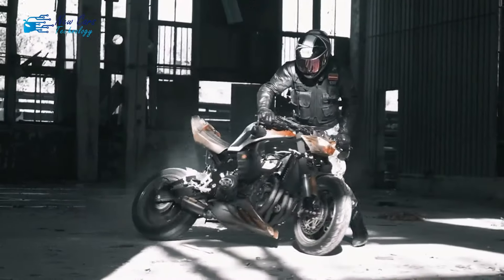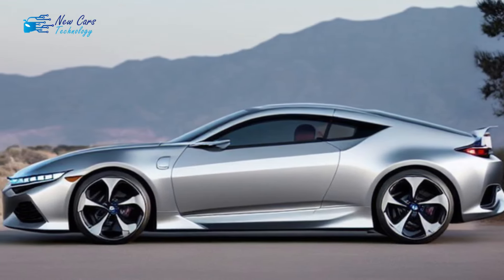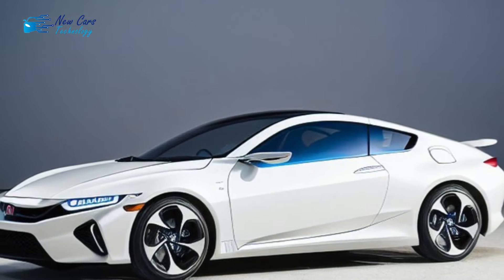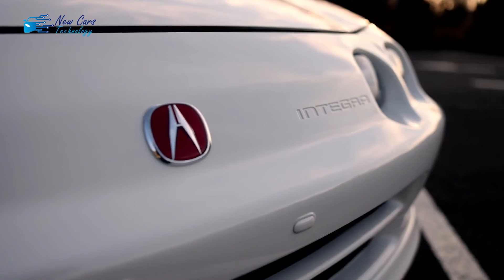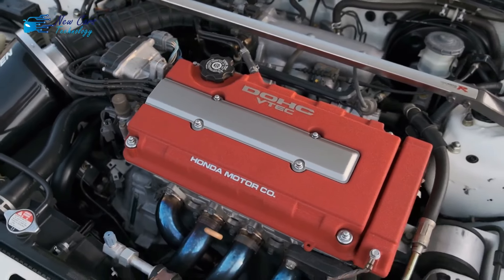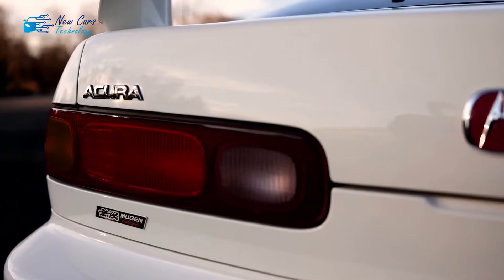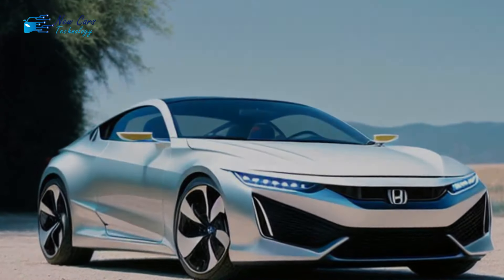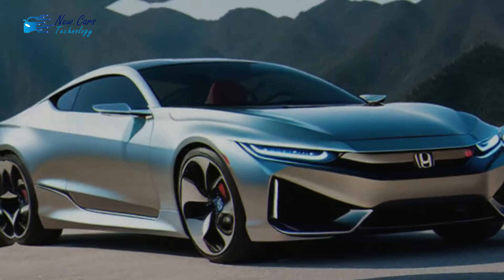BEAUTIFUL 2025 HONDA INTEGRA COUPE CONCEPTS -- UNOFFICIAL , Which Is Quite Sad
Discover the Beautiful 2025 Honda Integra Coupe Concepts !